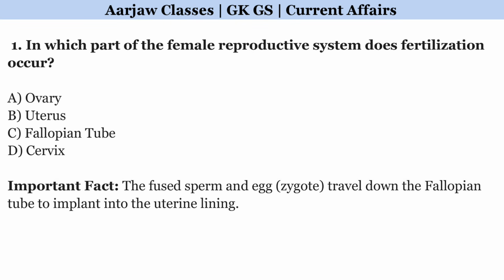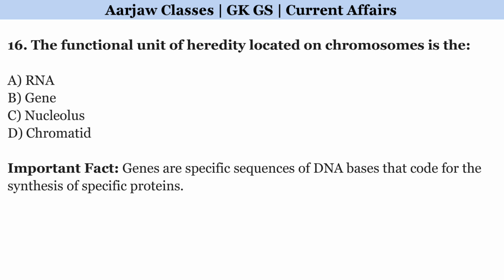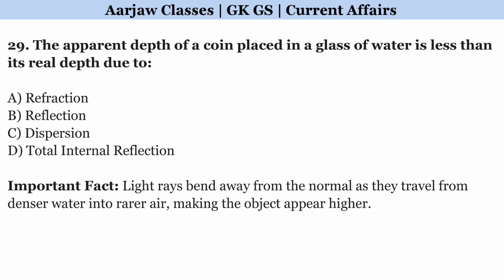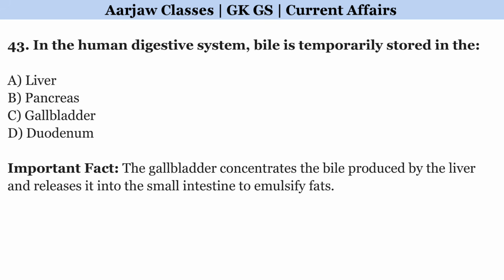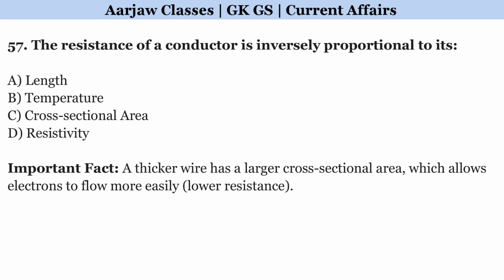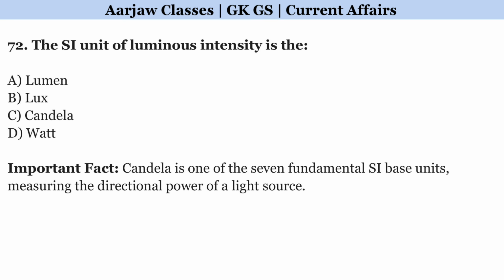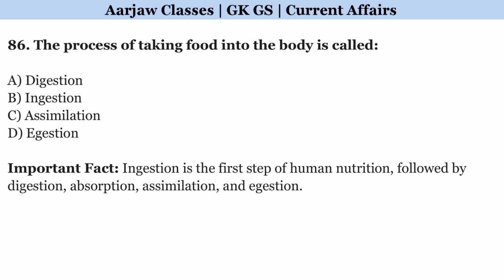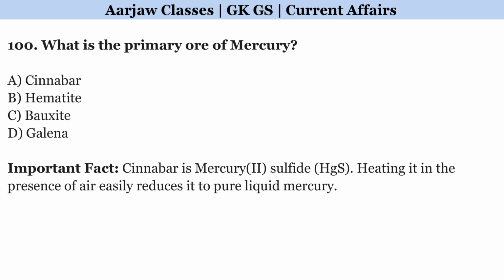RRB Group D 2026 | Science Top 100 PYQs | Class 3 | Science Previous Year Questions